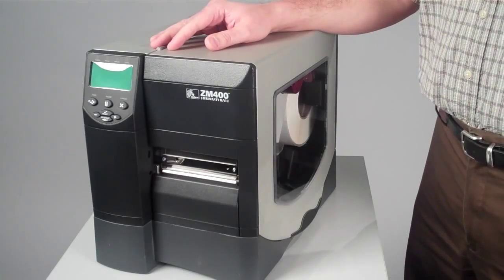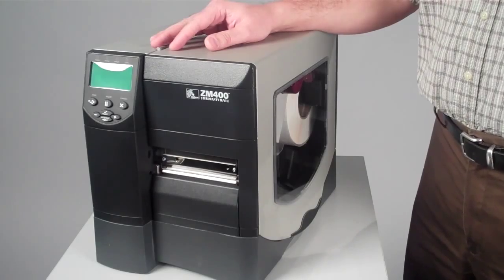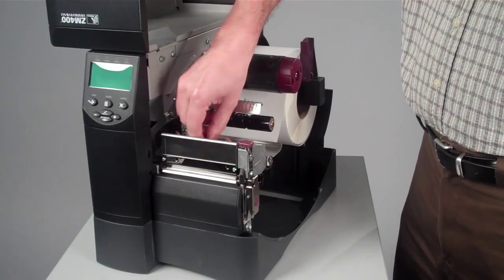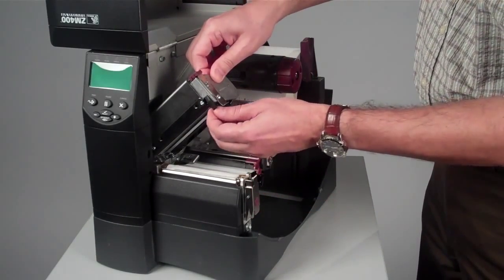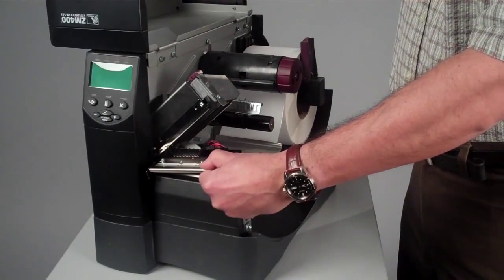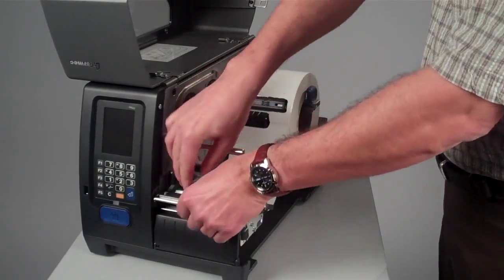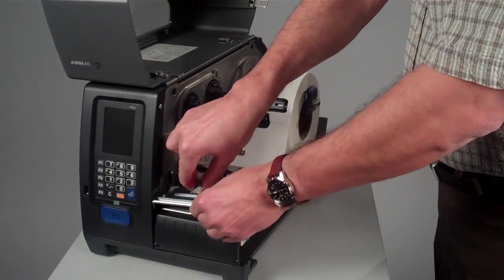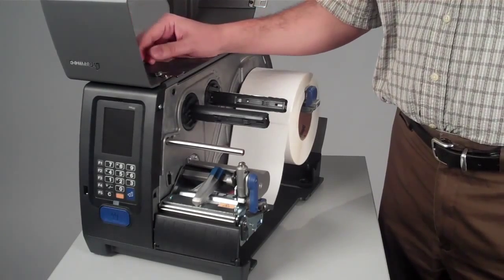ปริ้นเตอร์ บาร์โค้ด PM43/PM43c Printers Replacing the Print Head เปลี่ยนหัวพิมพ์